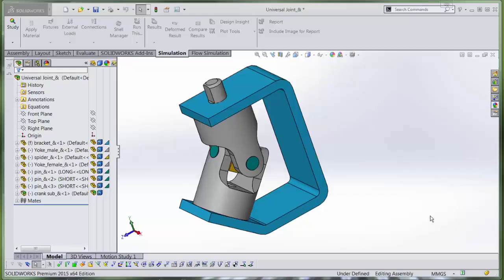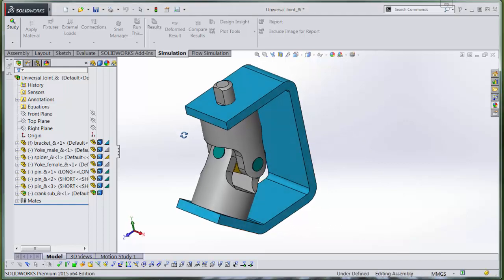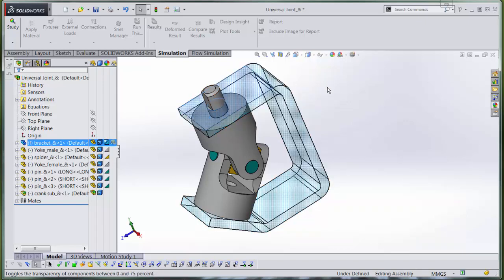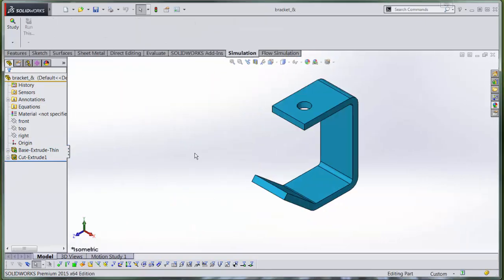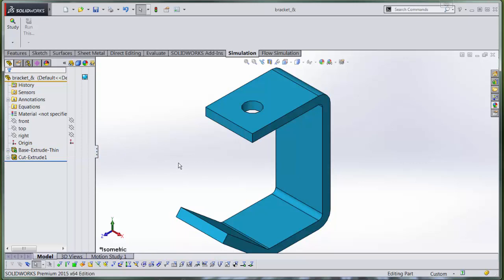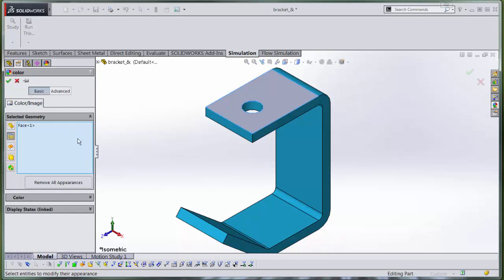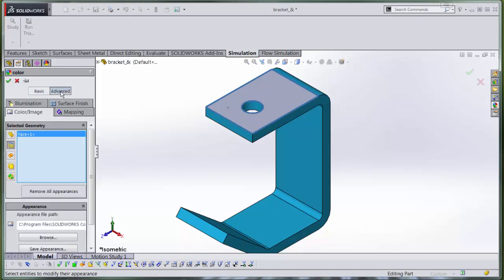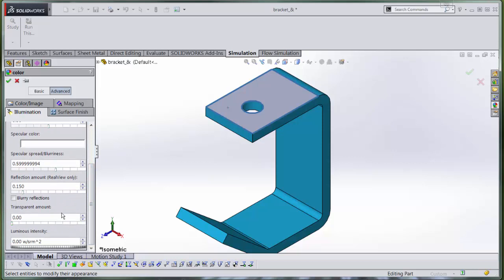How to make a face transparent in SOLIDWORKS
In this video you will see how to change the transparency of face in SOLIDWORKS